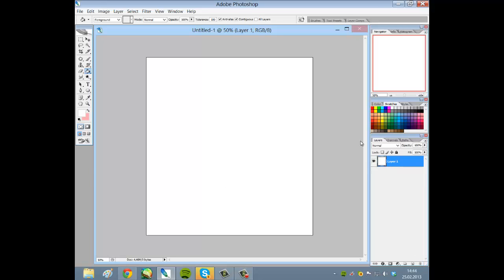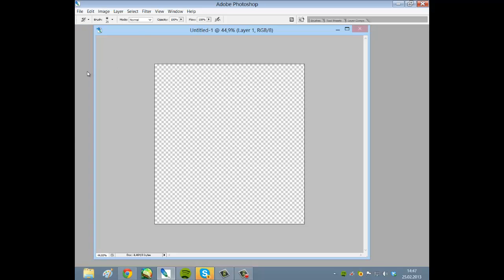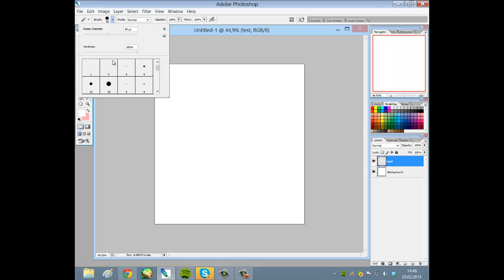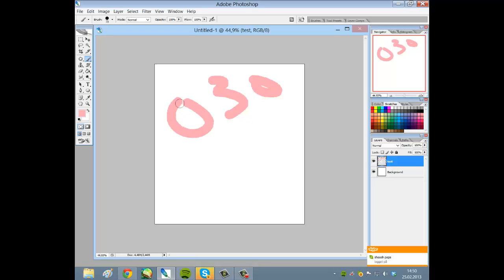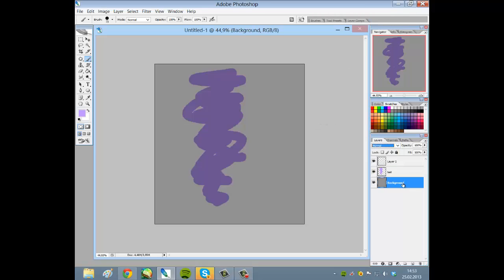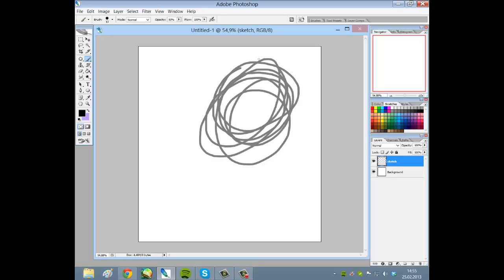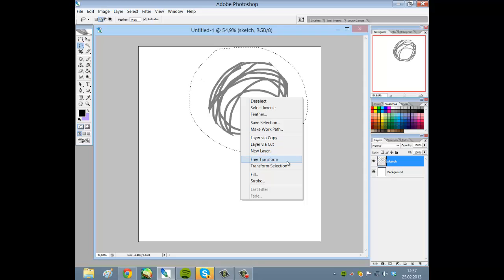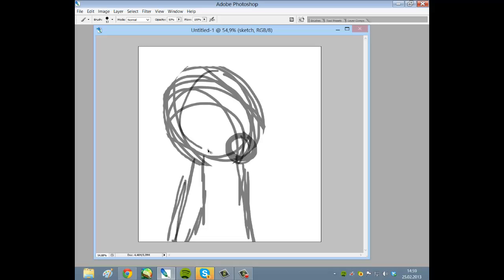Tutorial- Photoshop CS2- Part 1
A simple tutorial of Photoshop CS2.
In this tutorial I will show you the basics of the program, and also about layers, layer modes, tools ect.